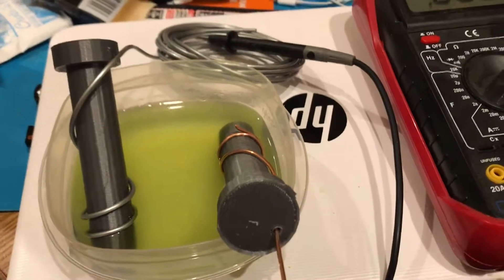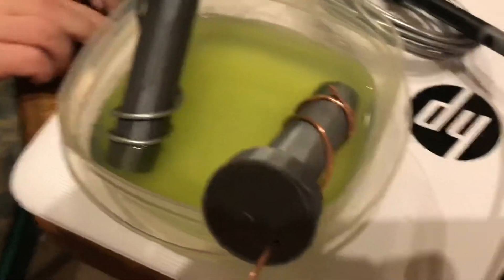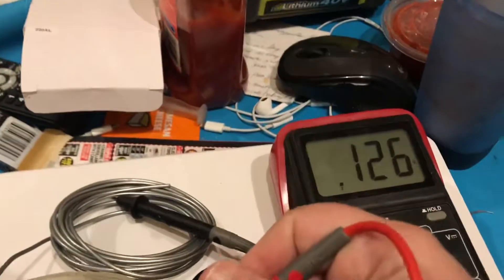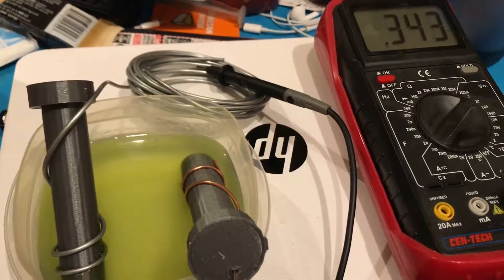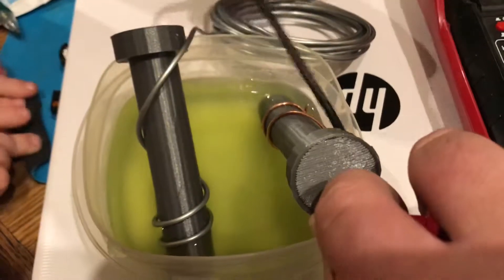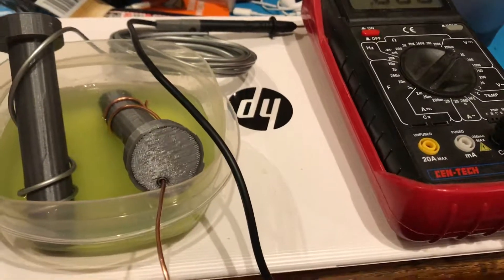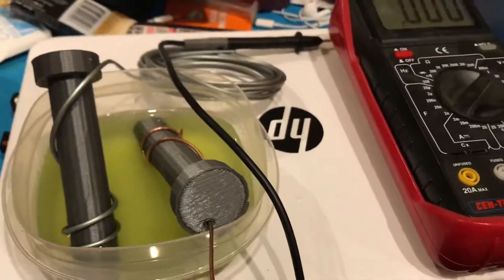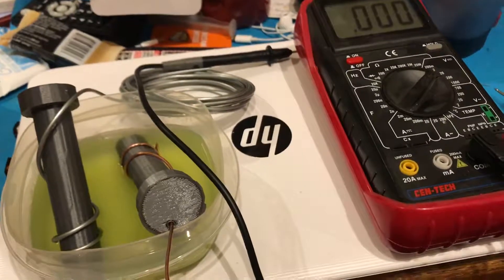Algae power cell .8 volts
The first test of algae that has only bred growing 6 days. .8 volts with just about a inch of wire submerged into the algae water.